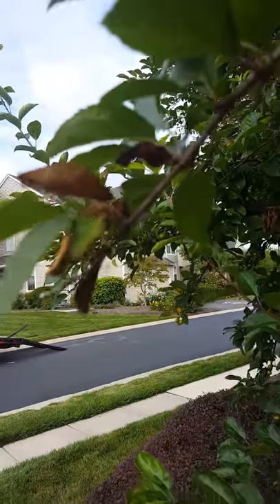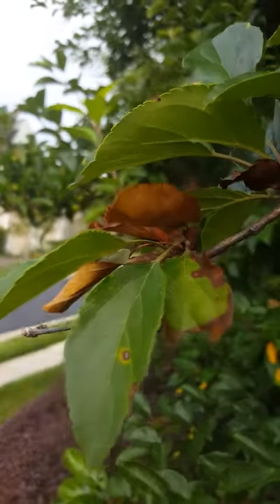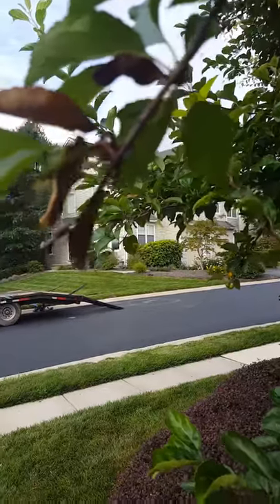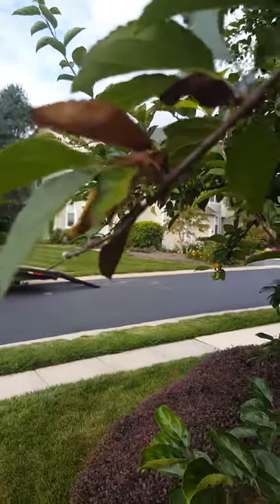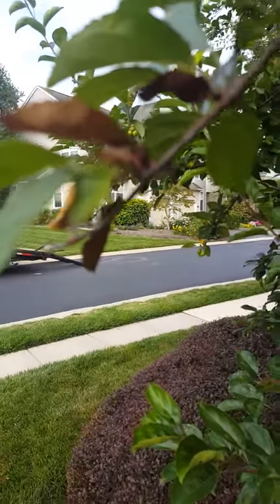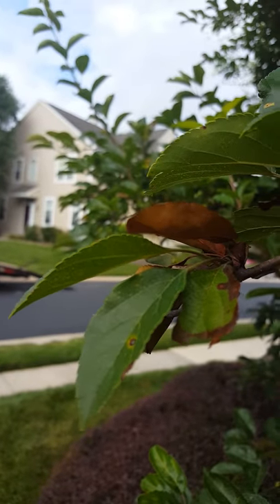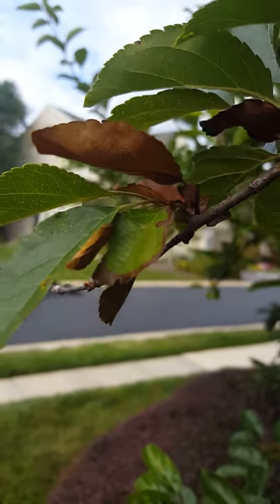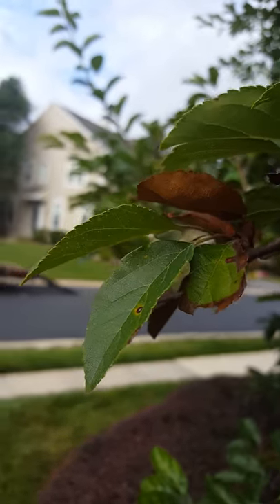Planthopper Adult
I really love talking about horticulture. Comment so we can discuss and answer each others questions or ask me to show a issue.